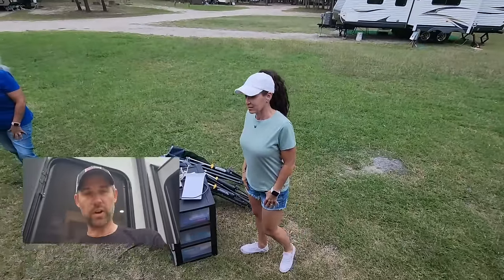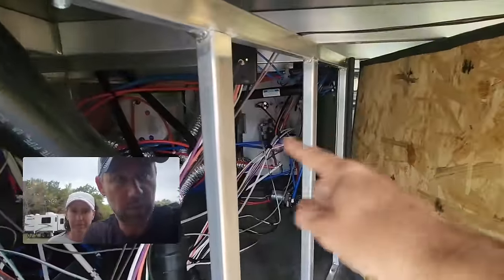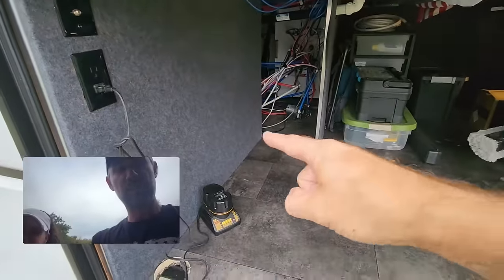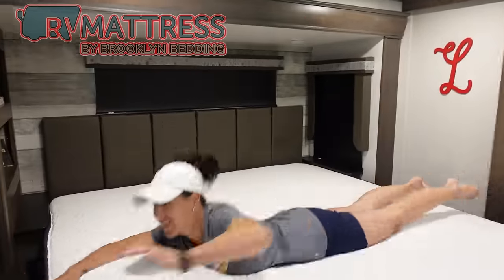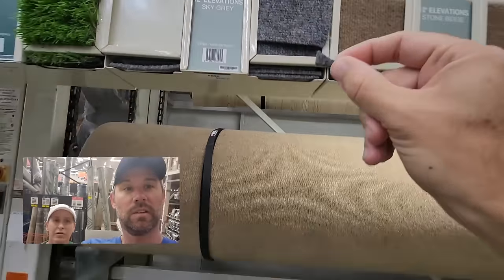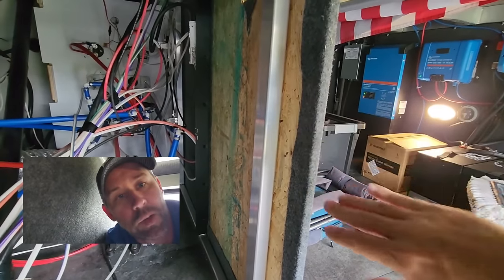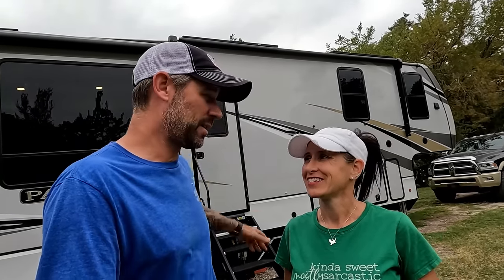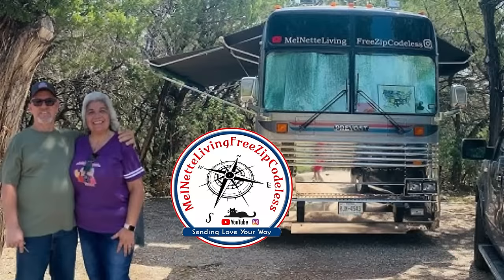Create More Storage Space In Your RV!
This week, we are doing another RV Modification. We are squaring off one of the walls in our pass through to create more storage space.

Here is how you can help us help Veterans:
3. Donate on PayPal (100% of funds through PayPal go directly to Veterans) (Scroll down to PayPal and click on the Donate button.
4.
5.
6.

Alethea Paradis
Rich & Janice Sharp
Chris Mayers
Brett Higgins
Joyce Glover
Tim F
Warren Miller
Ray Foor
Barbara Spiecher
Kirk McNamara
Ken Wise